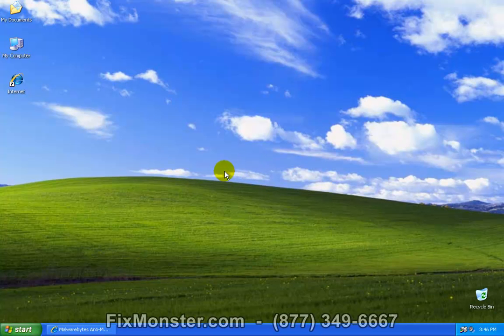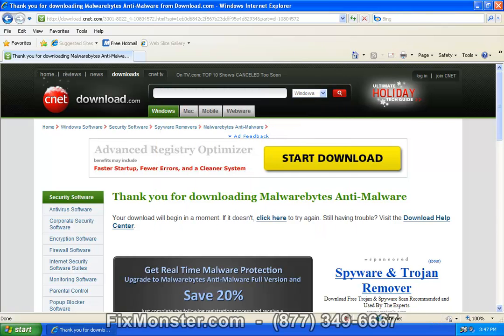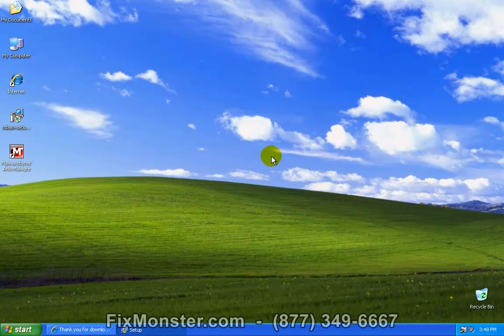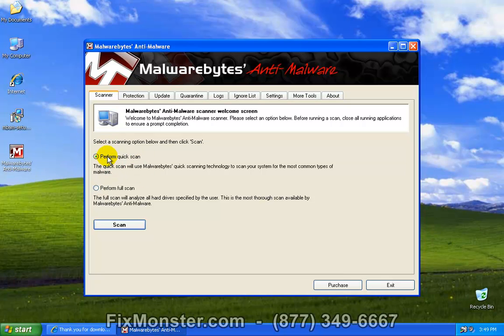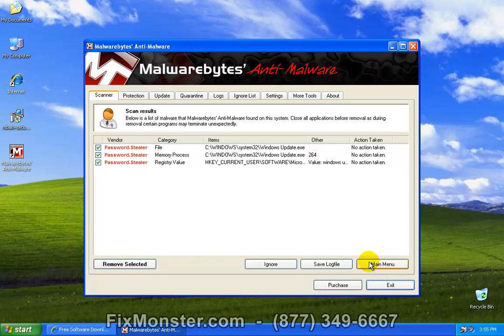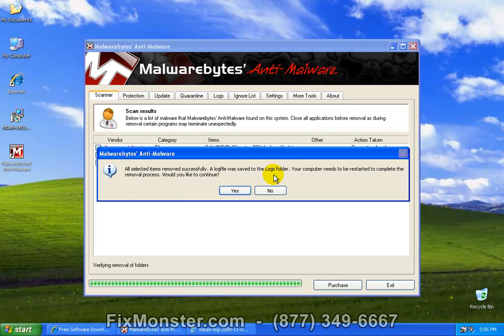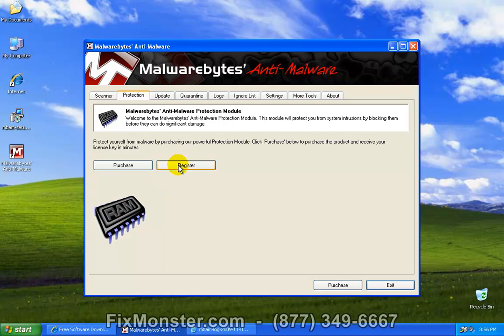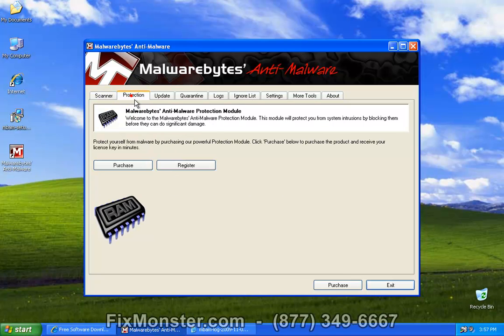ANTIVIRUS REMOVAL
Use Malwarebytes Anti-malware to remove all types of malware and spyware infections from your system.